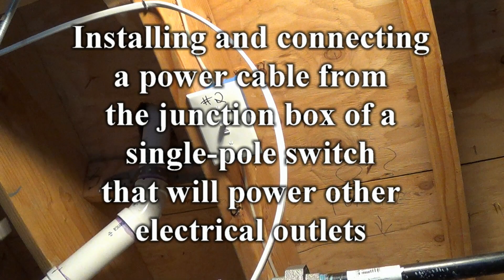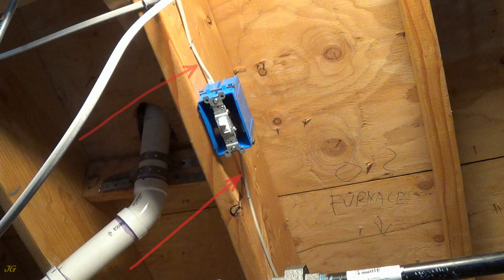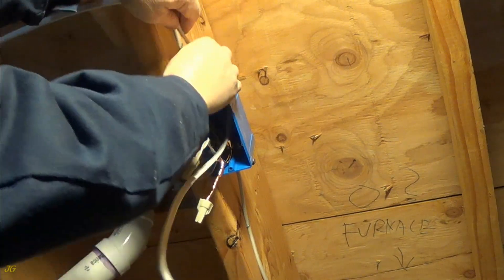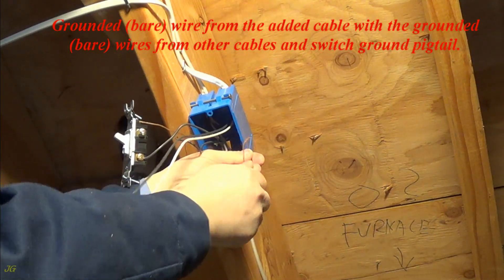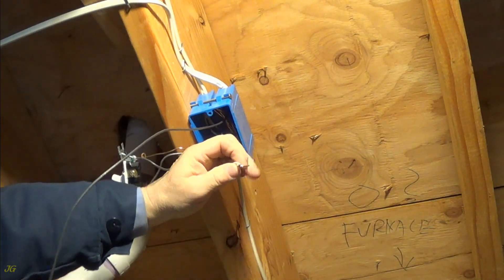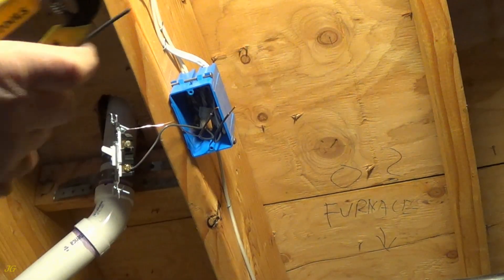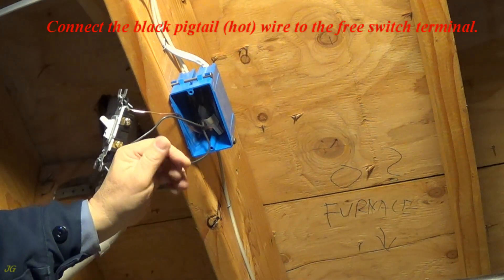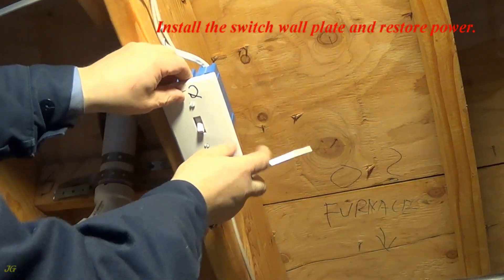How to add a cable to power other outlets from the existing switch.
Installing and connecting a power cable from the junction box of a single-pole switch that will power other electrical outlets.